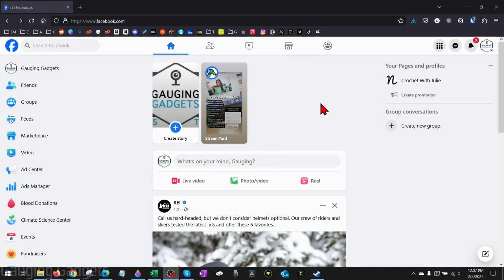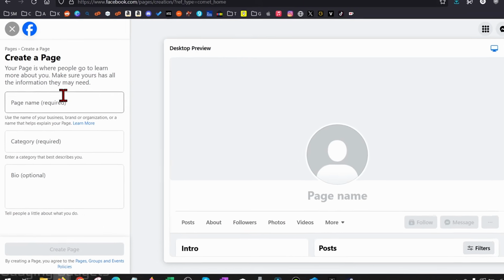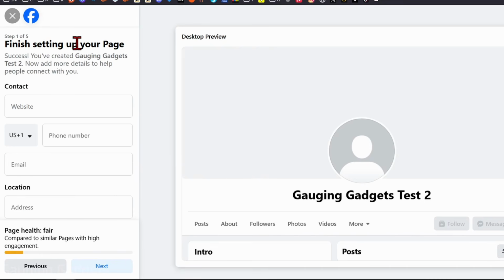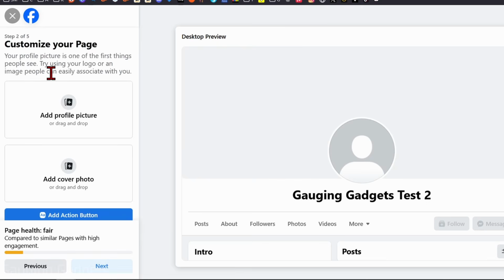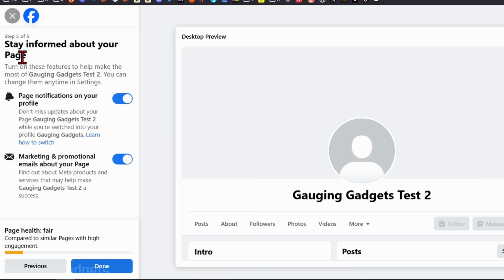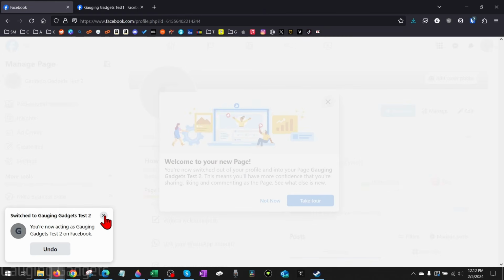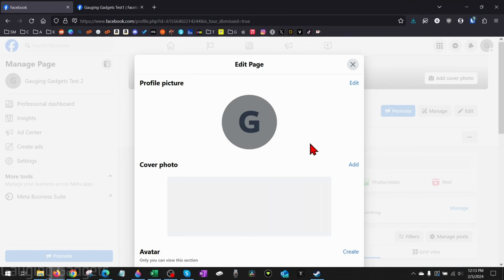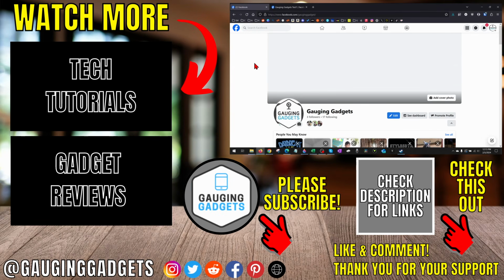How to Create Facebook Page on PC, Chromebook, or Laptop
How to create a Facebook page on desktop? In this tutorial, I show you how to make a page on Facebook in the browser on PC, Laptop, Mac, or Chromebook. I show you how to setup your Facebook page with logos and copy the page link. Creating a Facebook page is easy and takes less than 5 minutes on a computer.

Follow the steps below to add admin to Facebook page on desktop:
1. Navigate to facebook.com on your Chromebook, Macbook, Laptop, or Windows computer.
2. Select the menu button in the top right of Facebook
3. Scroll down and select Pages.
4. Select Create.
5. You can now go through the process of naming your Facebook page and setting it up.